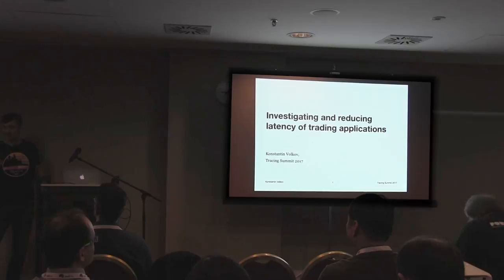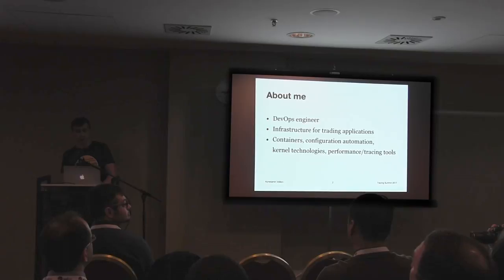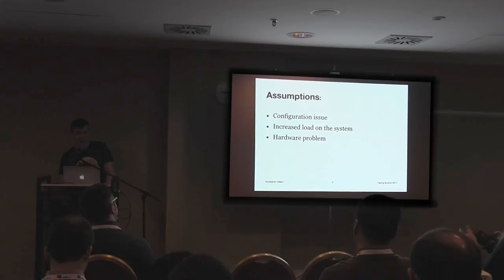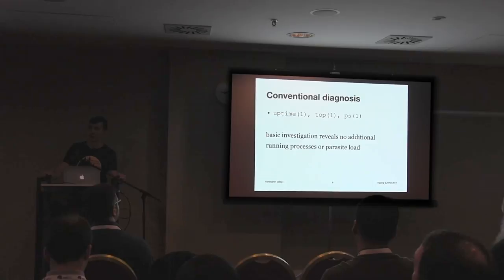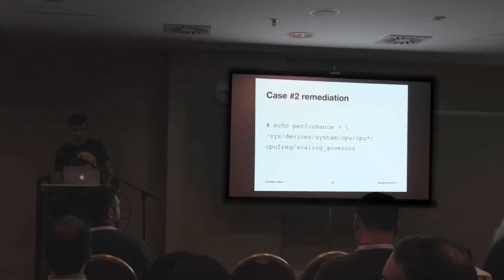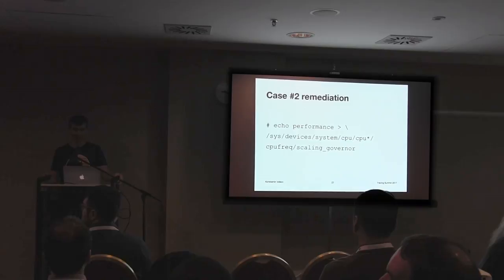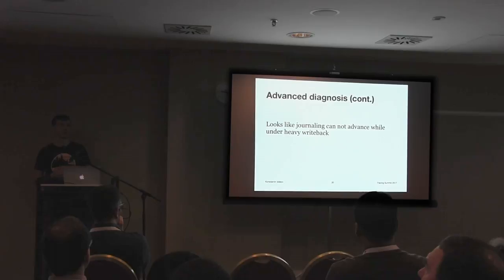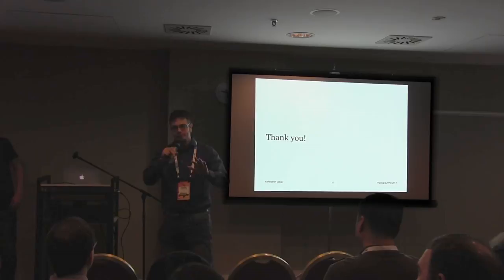Investigating and reducing latency of trading applications, Konstantin Volkov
Konstantin Volkov (Deutsche Bank Tech Centre)
Tracing Summit 2017